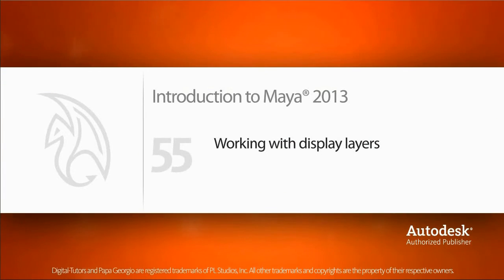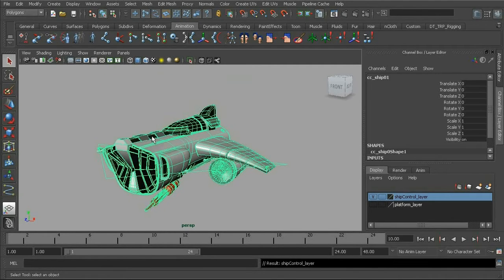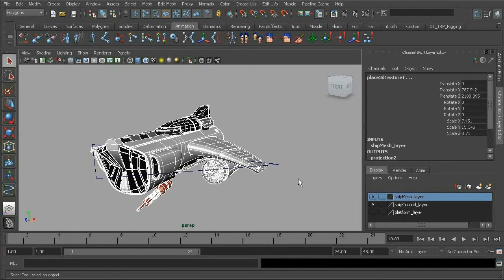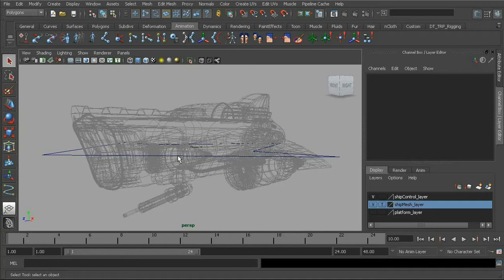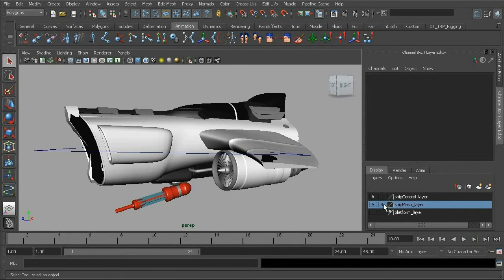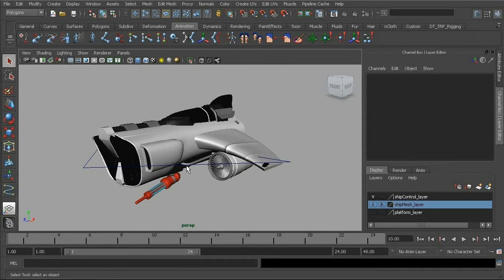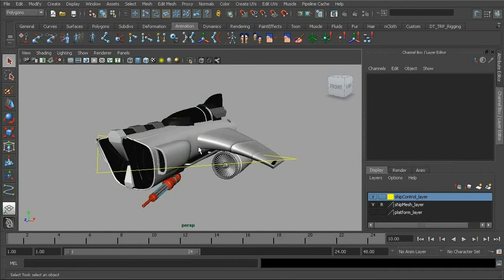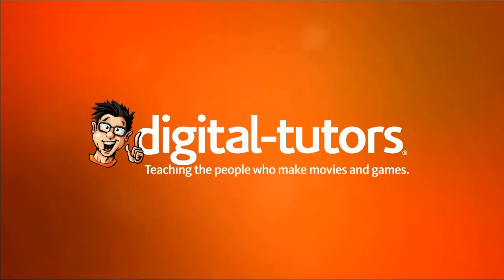55 Working with display layers